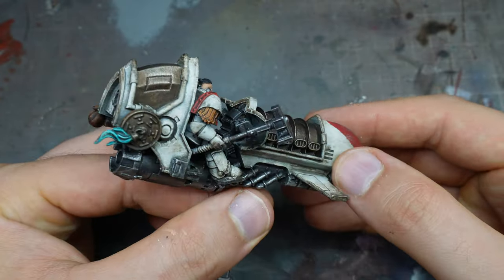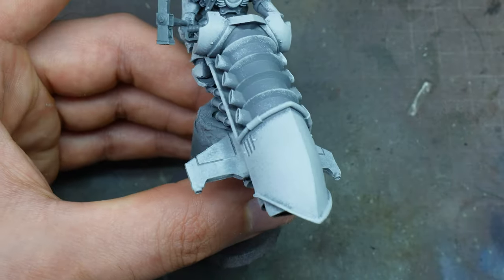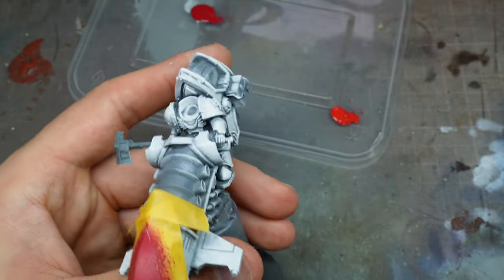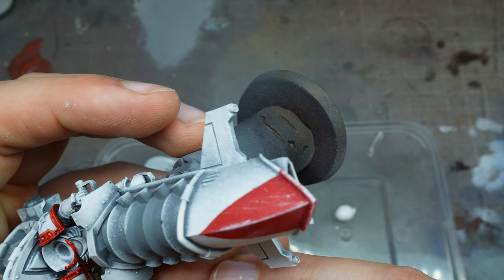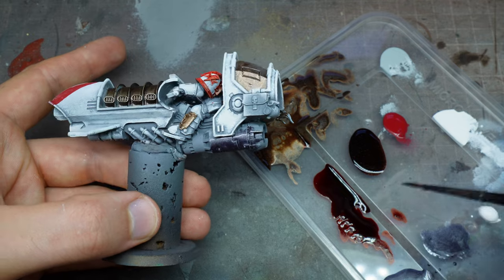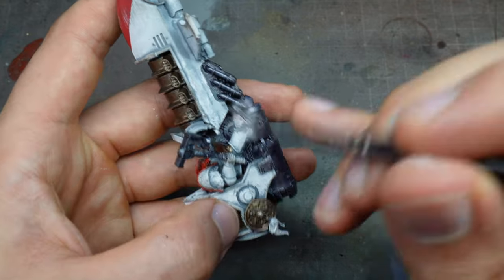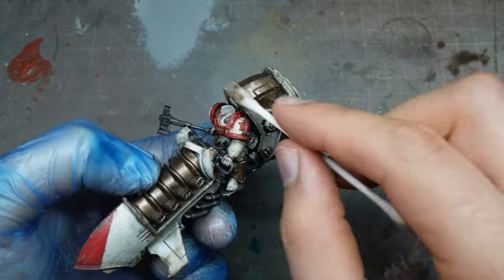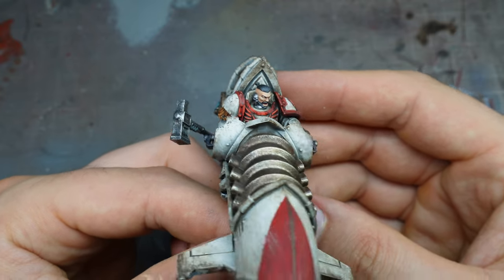How to Paint White Scars WITHOUT an Airbrush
Hi everyone!

Welcome to the next video in the @thearmypainter series! Today I'm bringing you a White Scars Tutorial.

This is a really simple tutorial that took around 90 minutes in total to achieve,. We all want good results but are often time poor so here is one for you guys! This also DOES NOT use an airbrush so if you want to do White Scars but most of the tutorials you've seen use an airbrush then this one is also for you!

If you have any questions just pop them in the comments below!

Rob